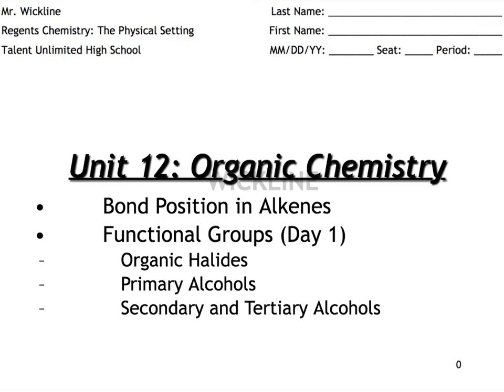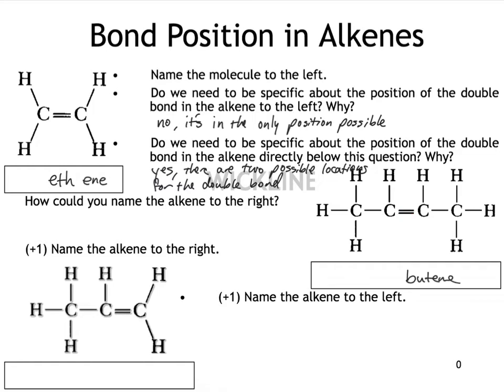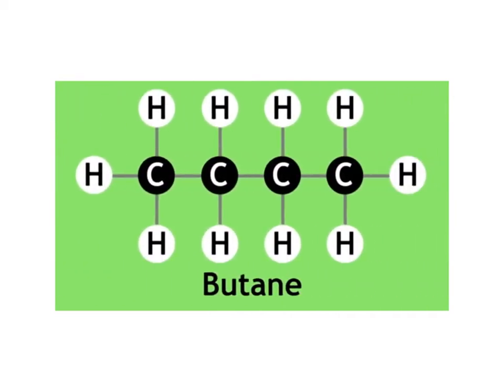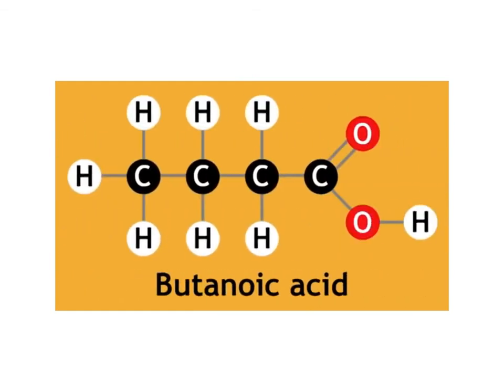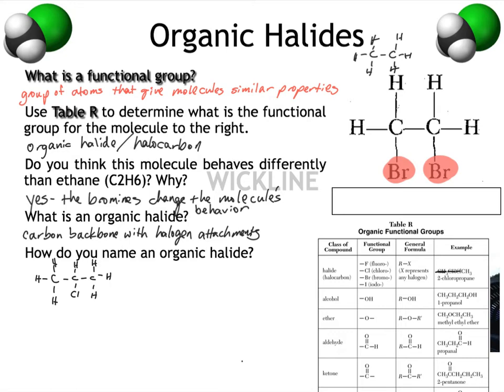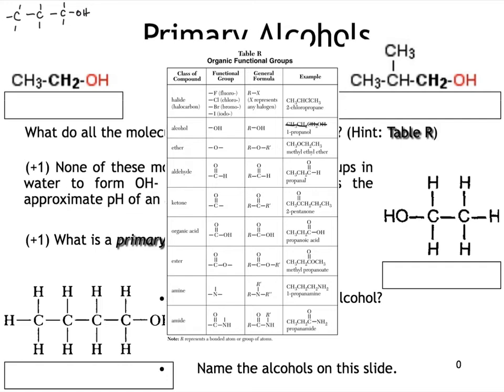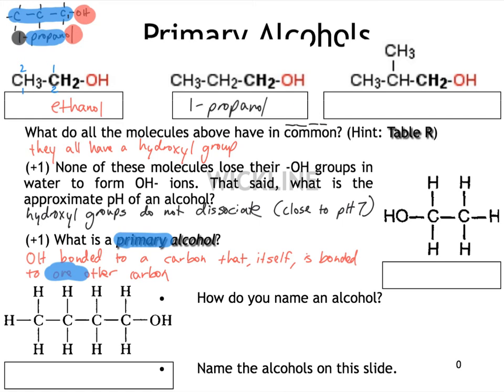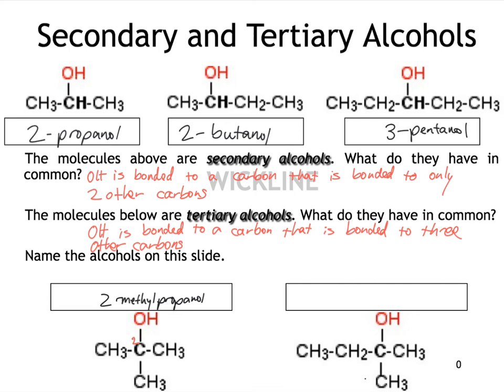12.04 Functional Groups Halides and Alcohols